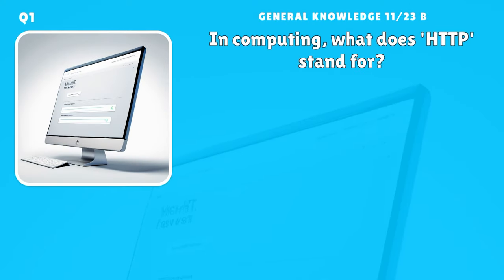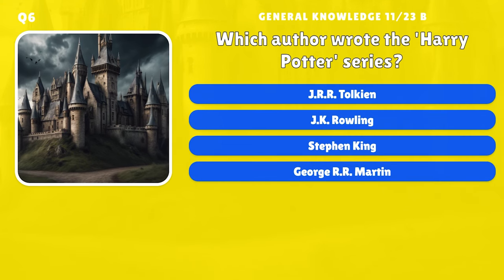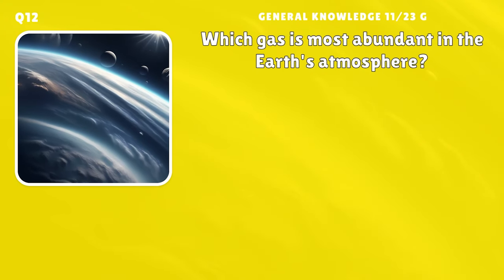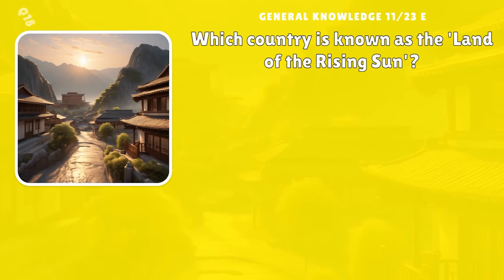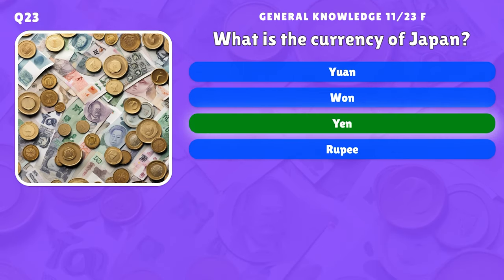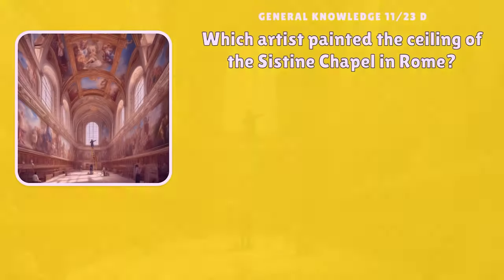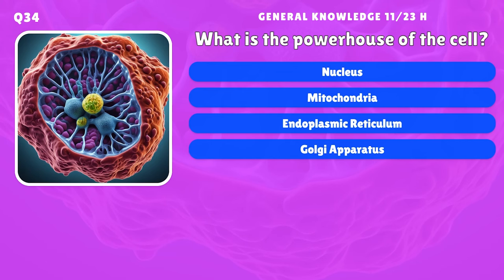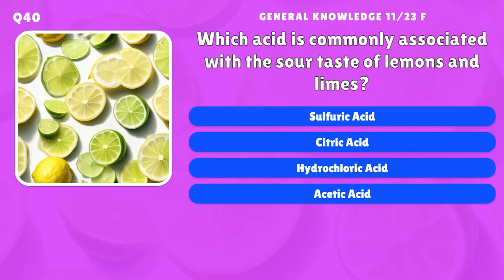We tried to make a MEDIUM difficulty quiz. Too easy? Too hard? Let us know.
A multiple-choice, interactive general knowledge quiz video for you to test your trivia skills!

SuperBrain is a place for interactive quizzes and trivia games. Our channel is full of fun tests, challenging quizzes, general knowledge gameshows, and more!

Comment your score, and share the video to challenge a friend!